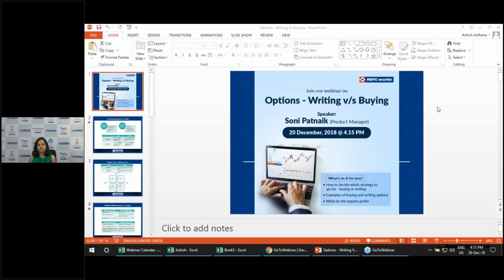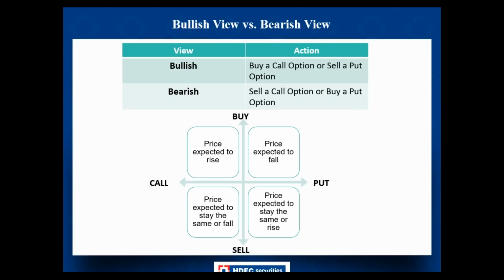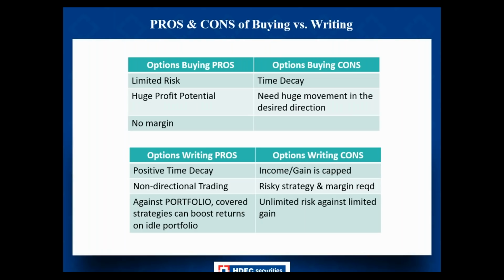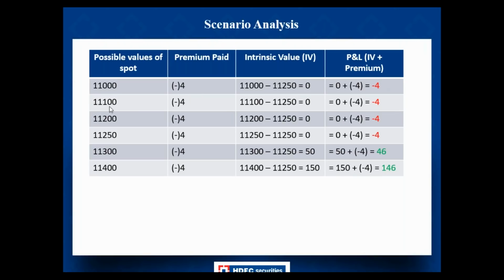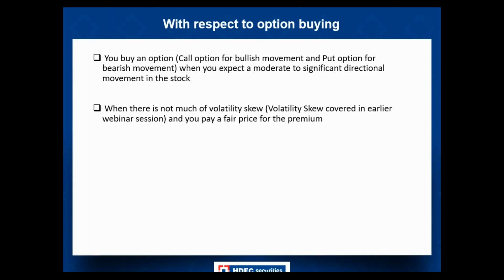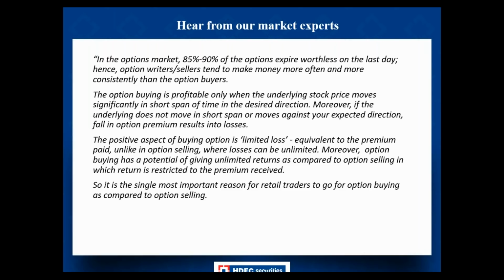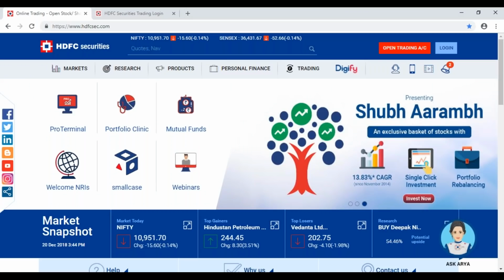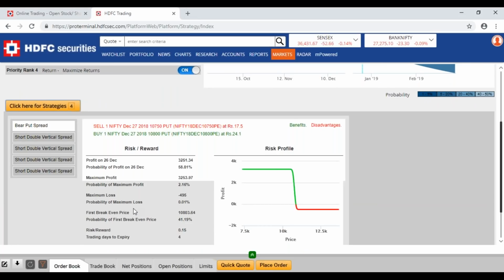Webinar on Options Writing Vs Buying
Key highlights:

1. How to decide which strategy to go for - buying or writing
2. Examples of buying and writing options
3. What do the experts prefer